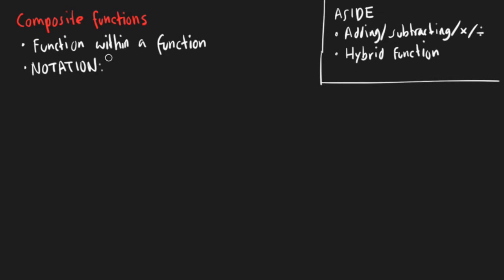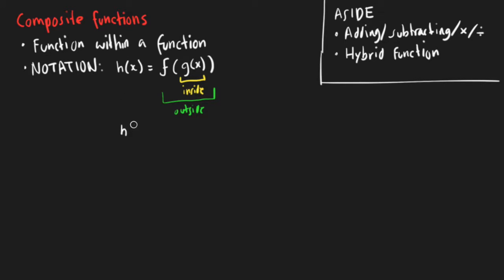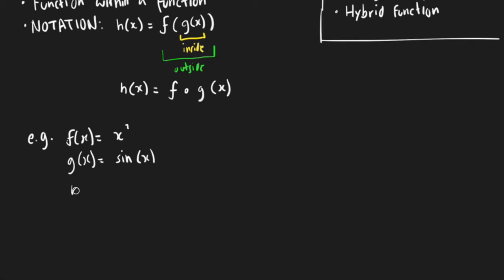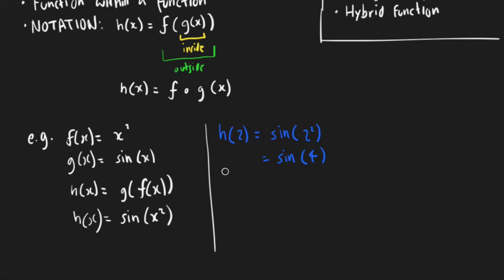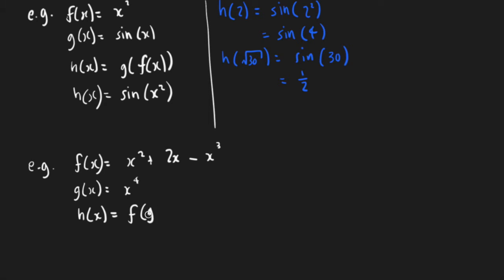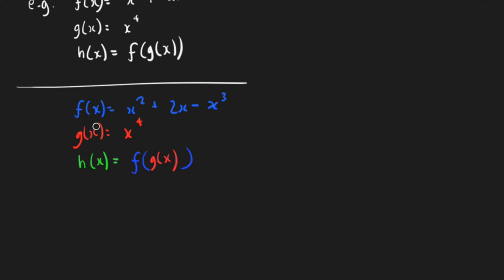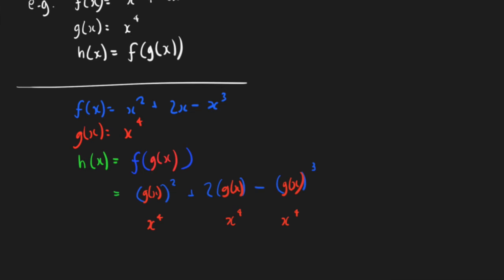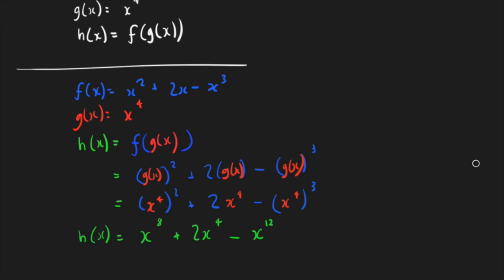Composite Functions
Composite functions are when you have a function within another function. Watch on to learn more!